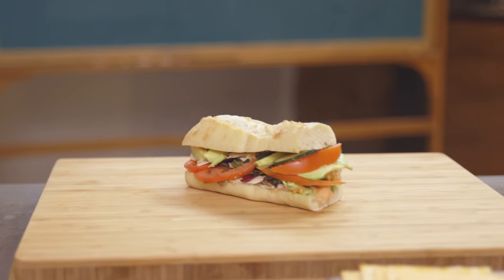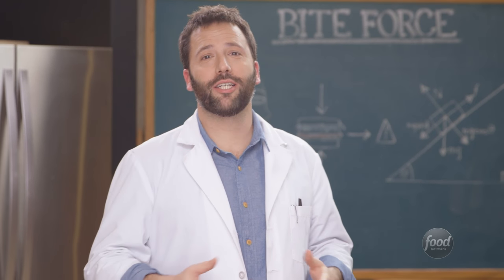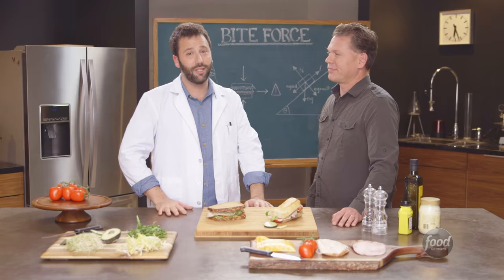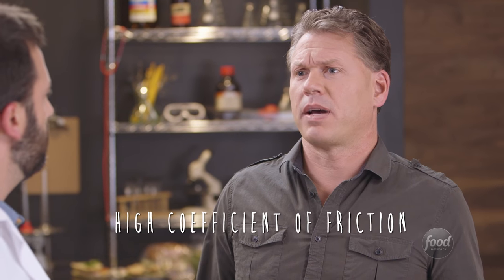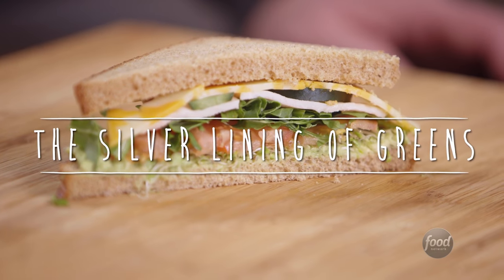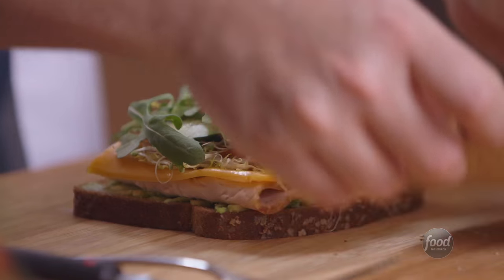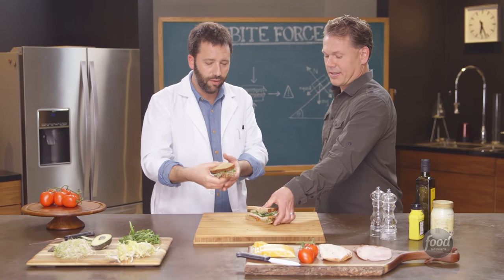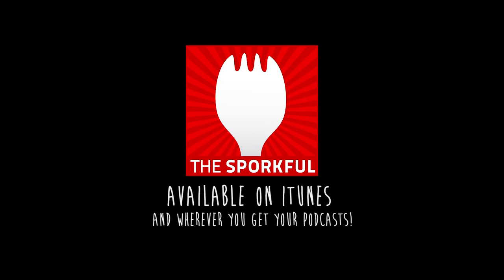You're Eating Sandwiches Wrong | You’re Eating It Wrong | Food Network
The secret to sandwiches not falling apart is all in the layering.